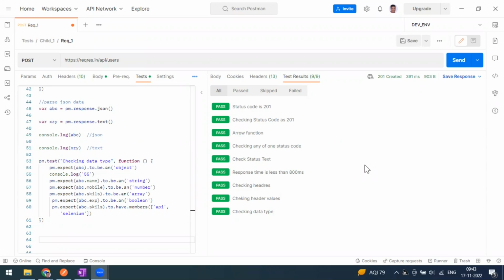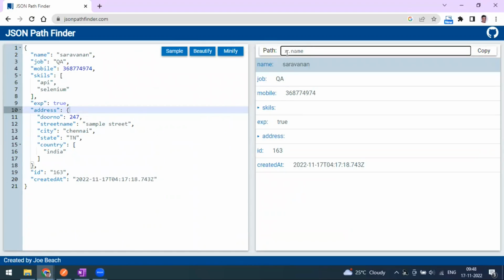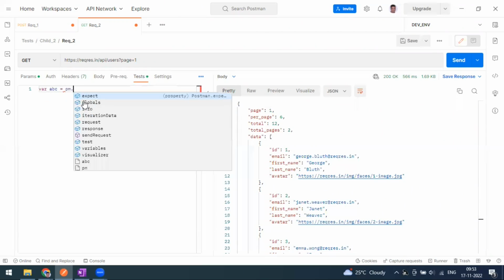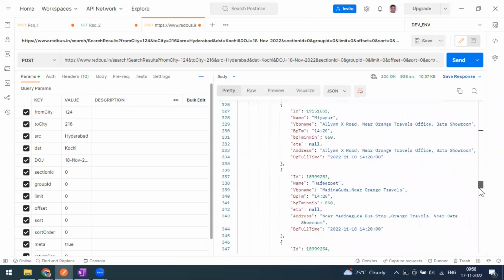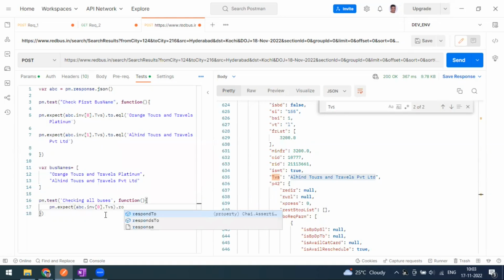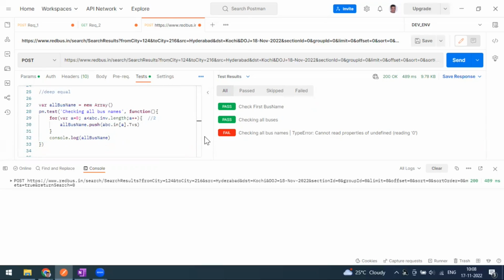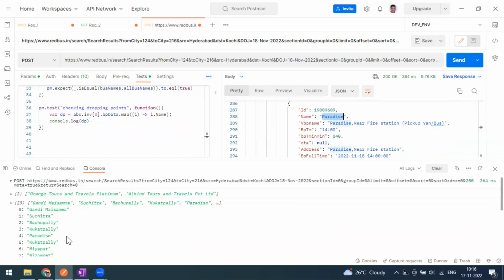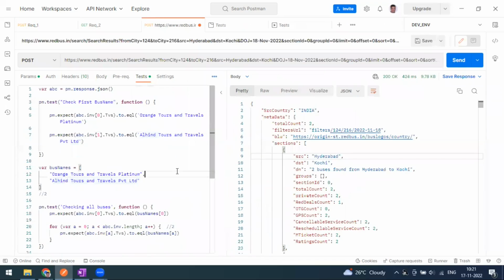23 | Postman Tutorials | Writing Advanced Tests | Test Assertions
in this video explained how to write effective tests to validate the response
using javascript in postman